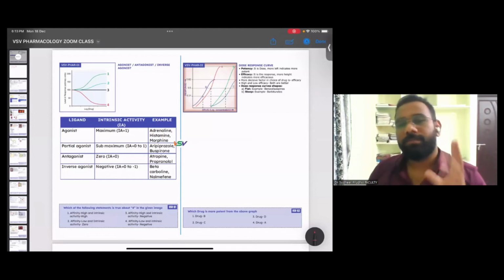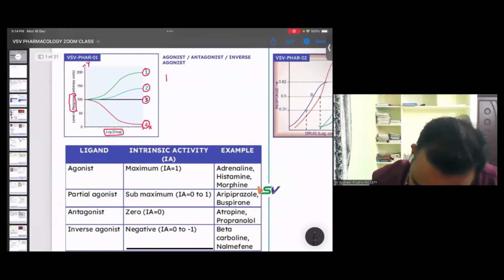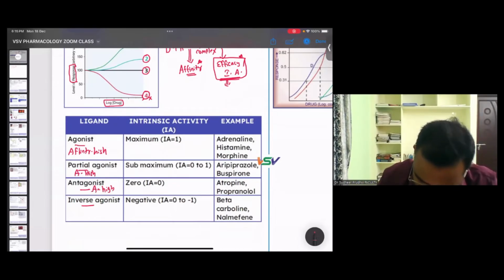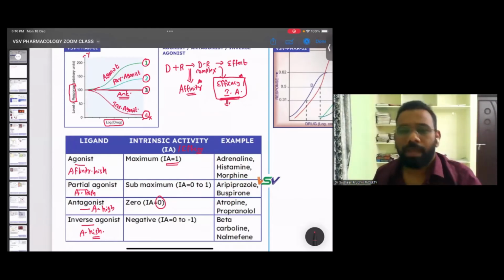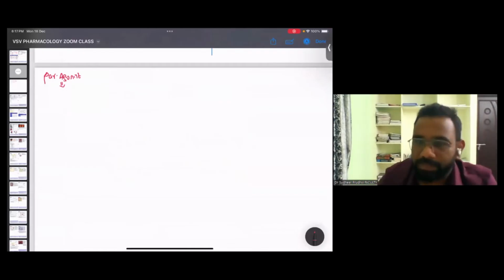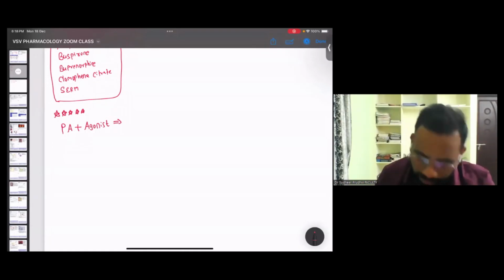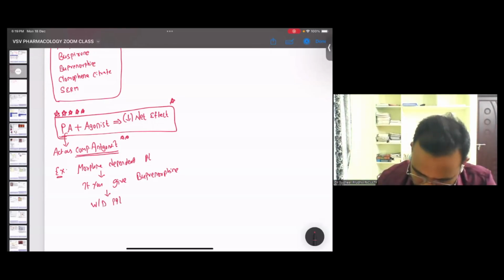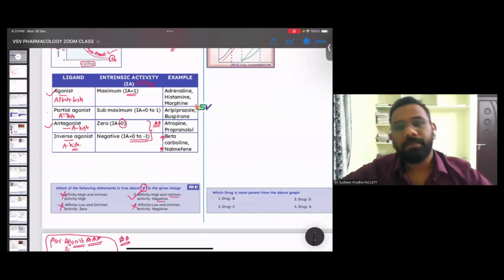VSV2024 NEET-PG VISUAL STRATEGIC VICTORY 2024 - PHASE 1 - PHARMACOLOGYA DR SUDHEER PRUDHVI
🎯 Why Choose ADRPLEXUS VSV?

Efficient Learning: Master high-yield topics with our interactive workbooks. Test your understanding instantly with concept-based questions.
Clinical Mastery: Dive into 2,000+ vital clinical scenarios, with 80% already covered. Join us live or in recorded sessions to explore the thrilling final 20%.

Regular Assessments: Stay on top of your game with high-yield leaderboards conducted every alternate day till March 1, 2023 – a whopping 1,800 questions!
24/7 Support: Join our WhatsApp group for continuous guidance from our expert faculties.

🎉 Last year's VSV Program contributed to 112 questions in NEET-PG 2023. Imagine what it can do for you!